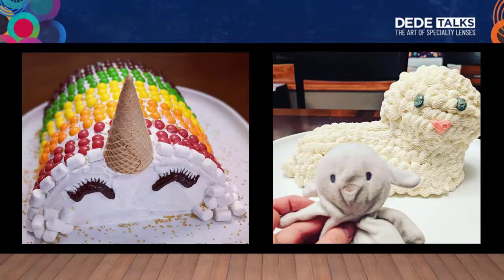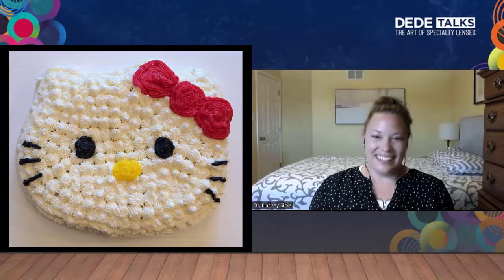Episode 18: Dede chats with Dr. Lindsay Sicks, OD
Dede chats with Dr. Lindsay Sicks from Illinois College of Optometry.  Lindsay talks about the need for GP lenses and education in practices.  She also shows some of her other special talents.